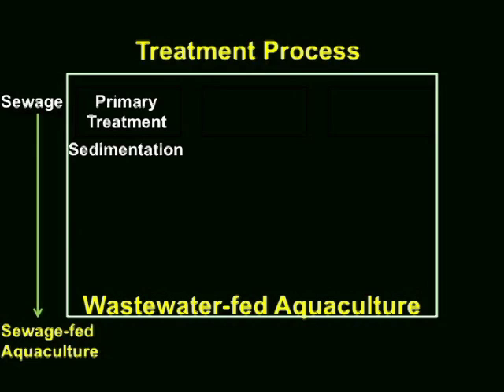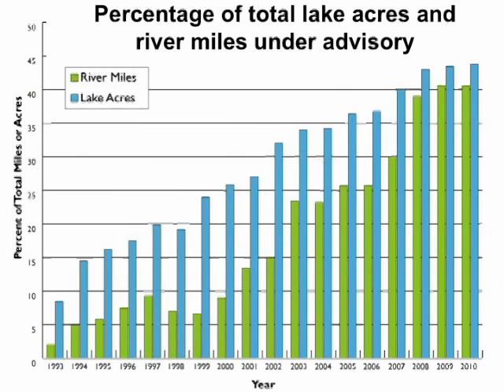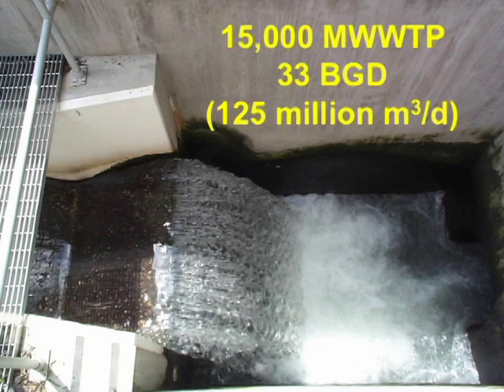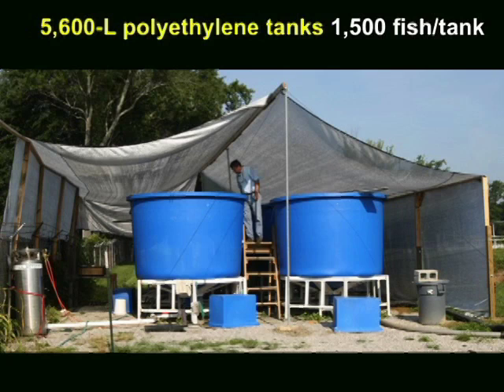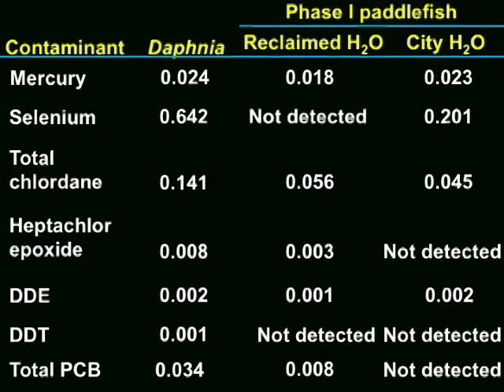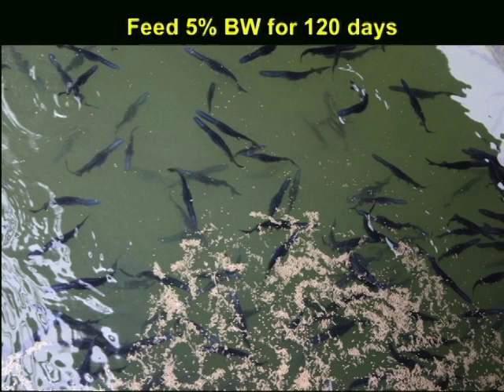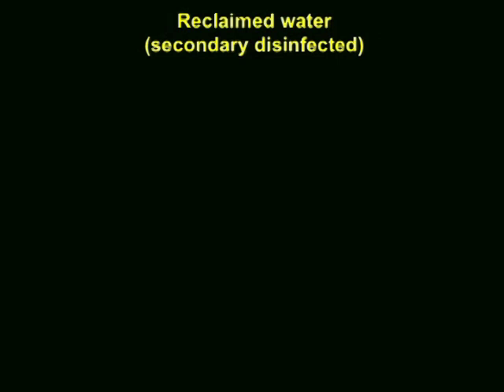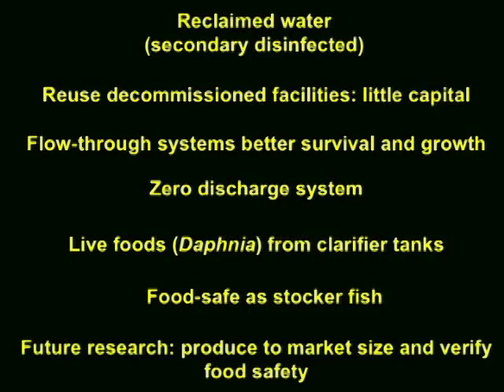WAS 2013 Paddlefish Session: Aquaculture at Decomissioned Wastewater Treatment Facilities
Presenter/Author: Raphael Cuevas-Uribe and Steven Mims